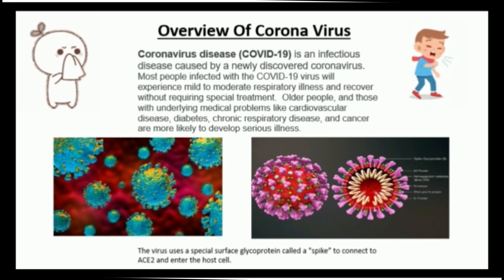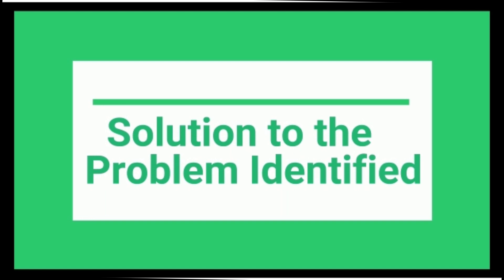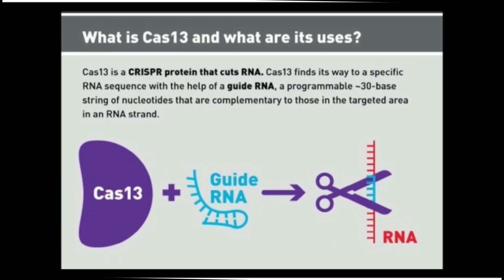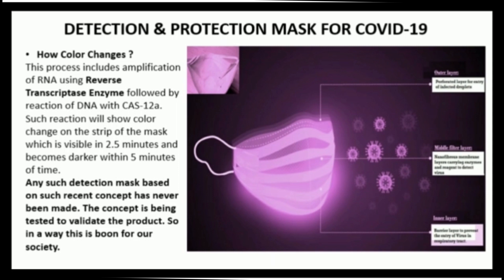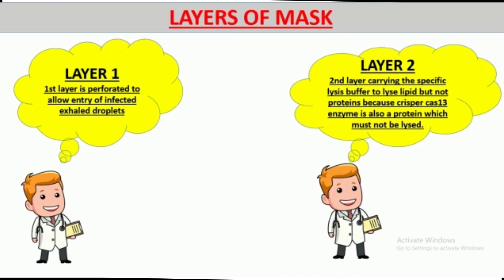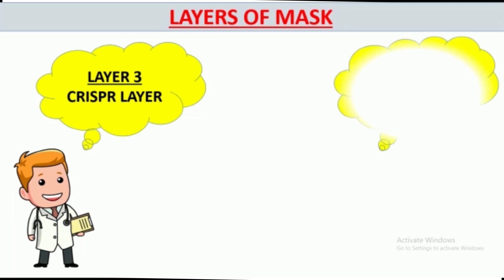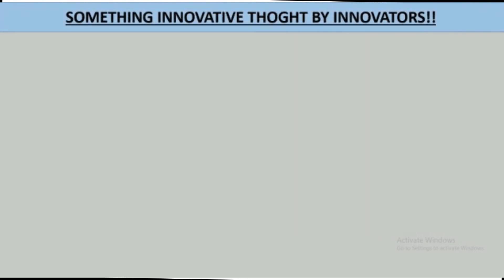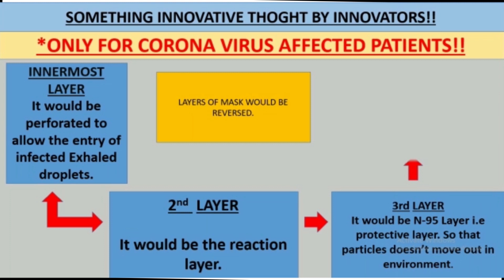Team number 131 - Round_1 Mega Online Challenge - "SAMADHAN" by MHRD & AICTE with ICFHE